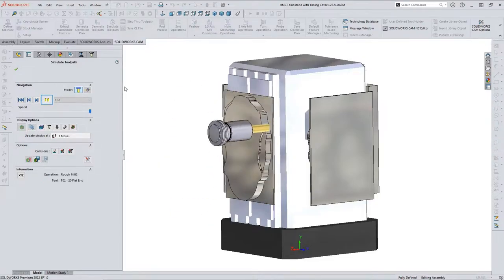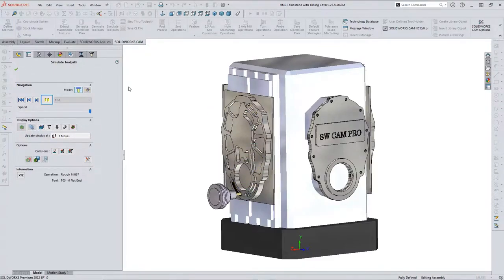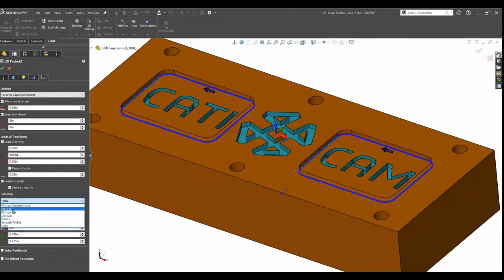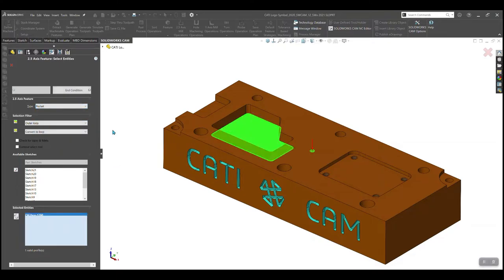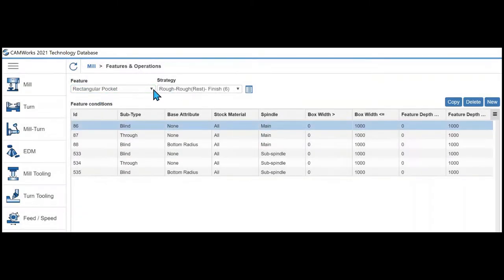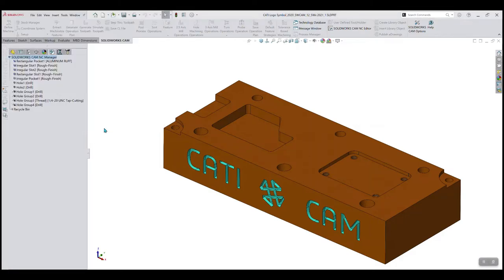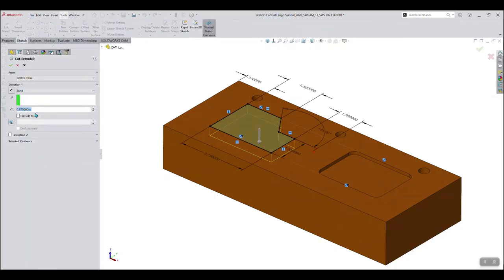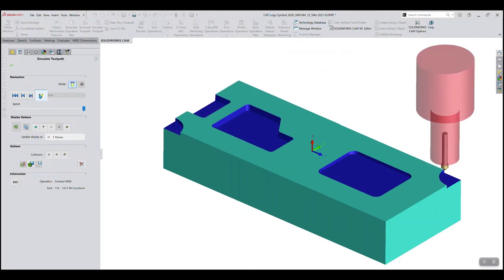Program Parts Faster with CAMWorks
Operations-based CAM is a tedious process that wastes your valuable time. See how a feature-based CAM solution like SOLIDWORKS CAM or CAMWorks can restore your productivity by doing the same job several times faster.